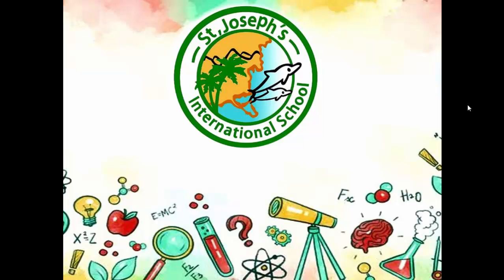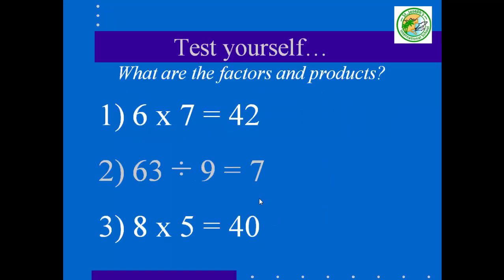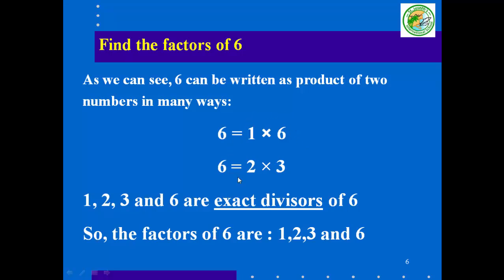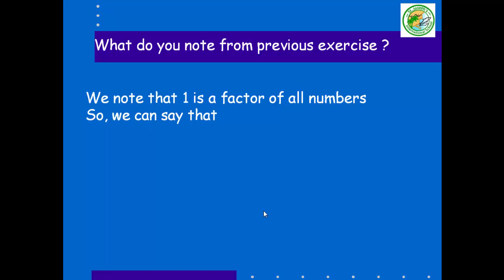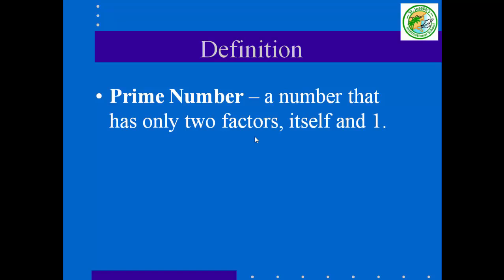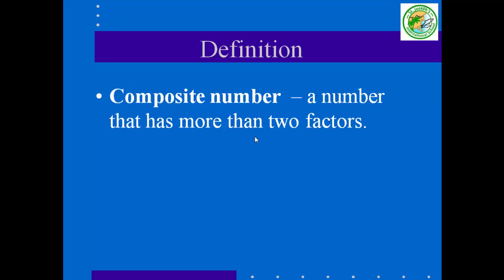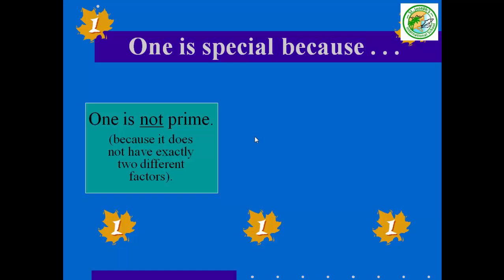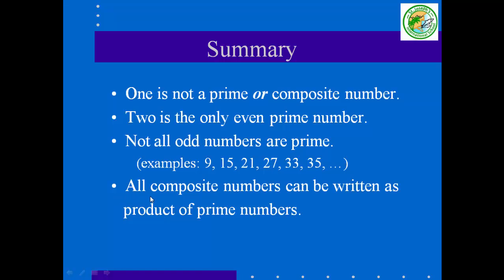Math Prim 4 First term Unit 6 lesson 1,2Factors and prime numbers